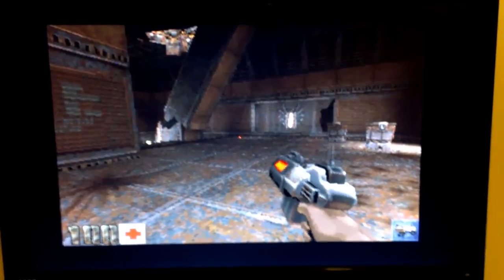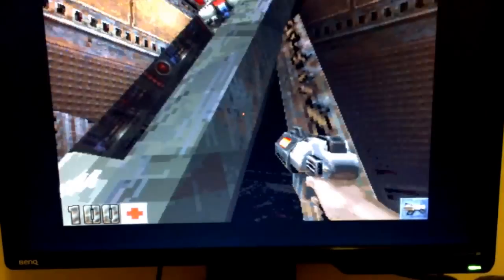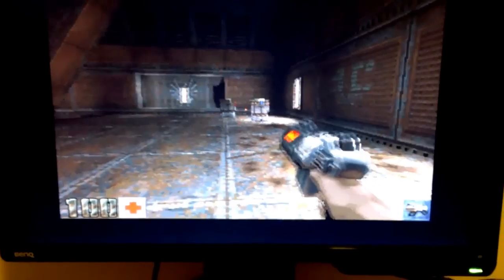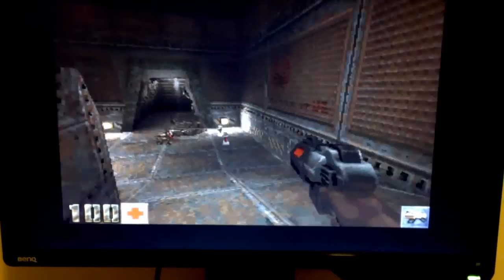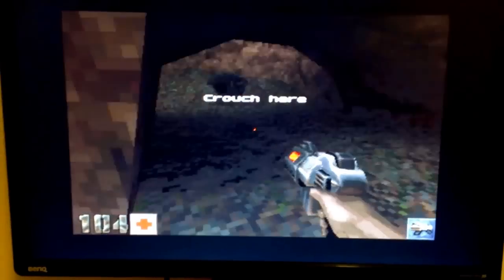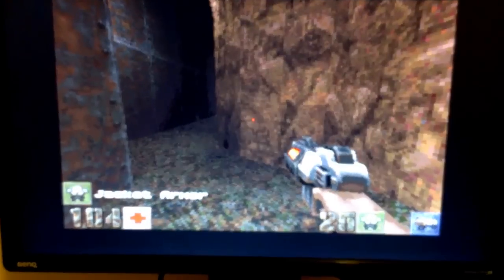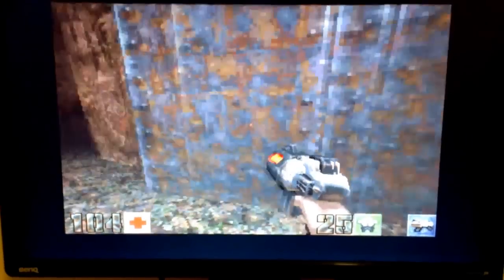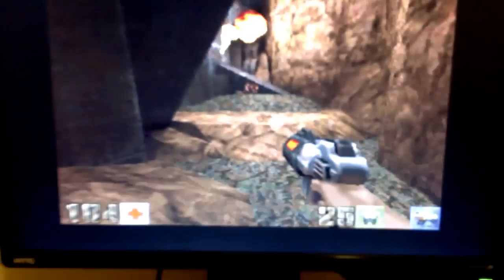AmiQuake 2 AMIGA 68k AGA - BETA 10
My Amiga AGA port of Yamagi Quake II running on my own A1200 :)

AGA Blizzard 1260 @ 80Mhz with 106 MIPS.